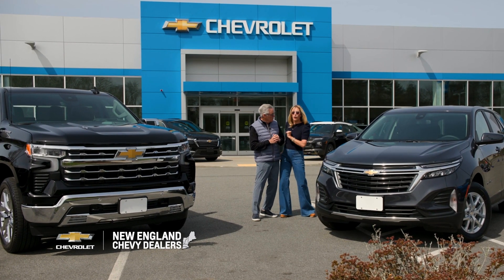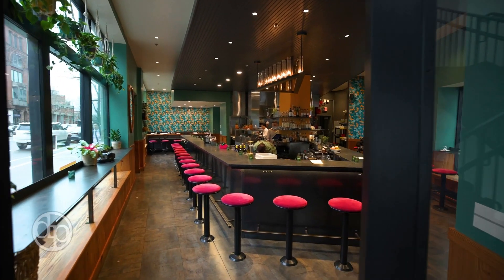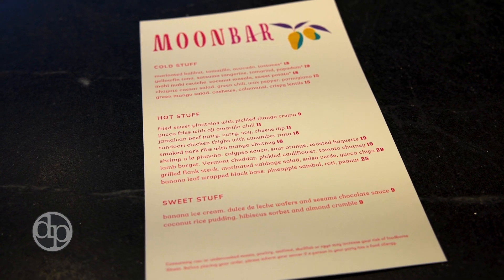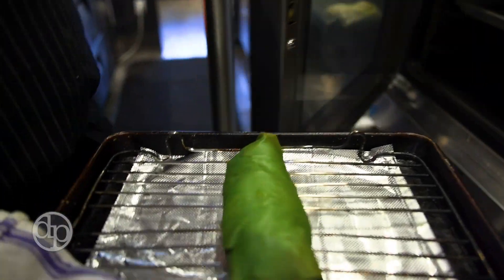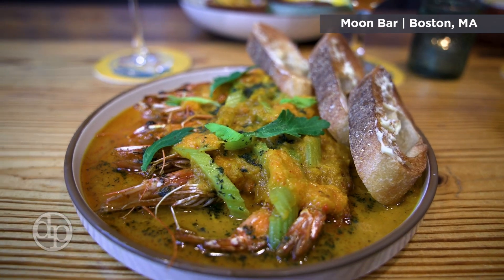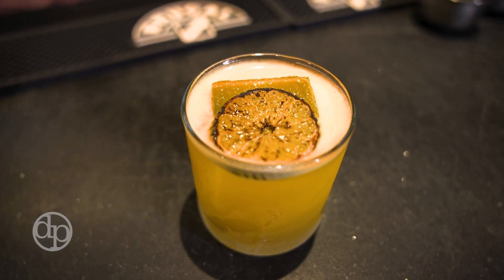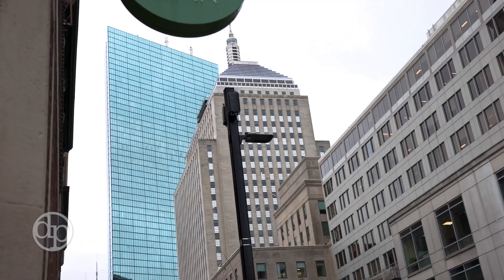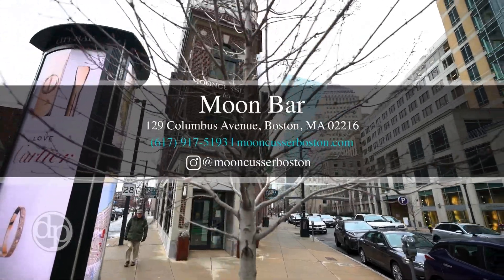Dining Playbook Checks out Moon Bar in Back Bay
Dining Playbook stops by the newest hot-spot in Back Bay for some incredible cocktails & small plates!